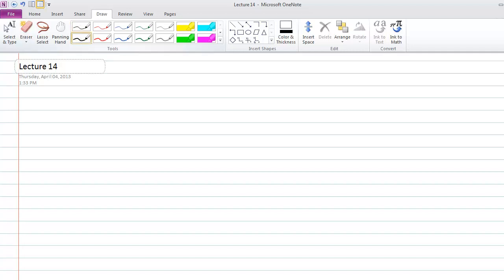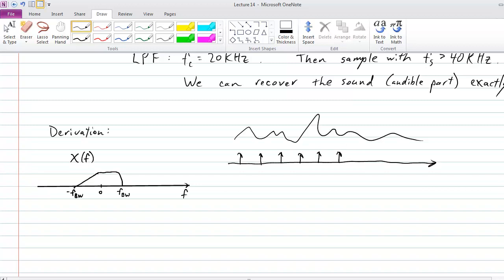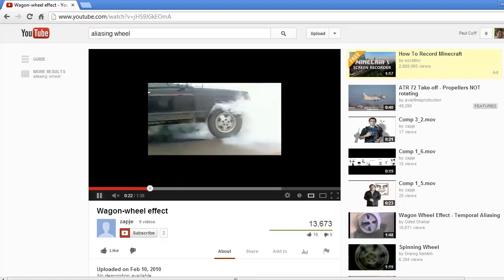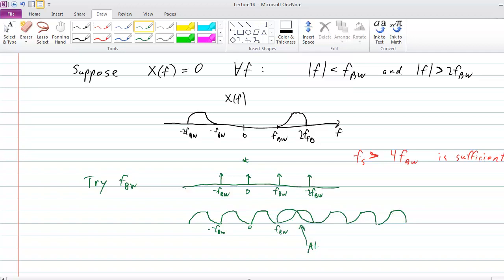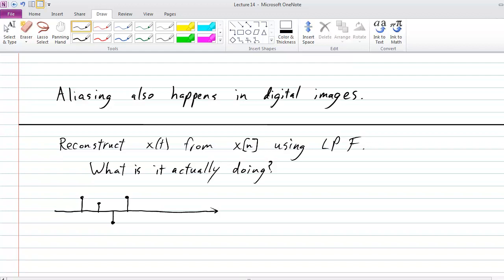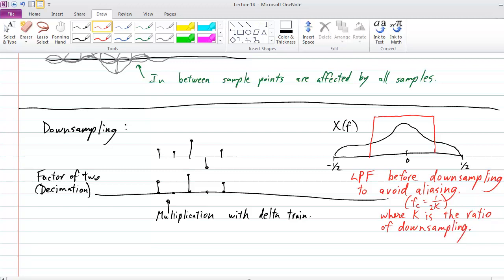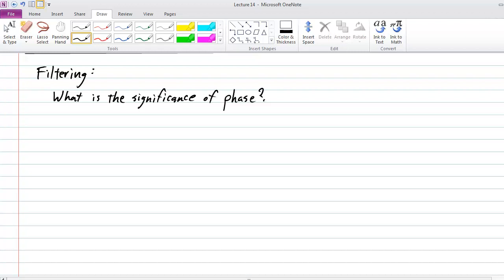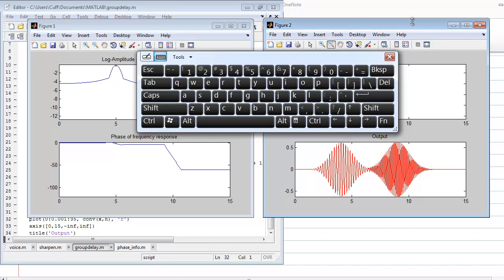Lecture 14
Information Signals